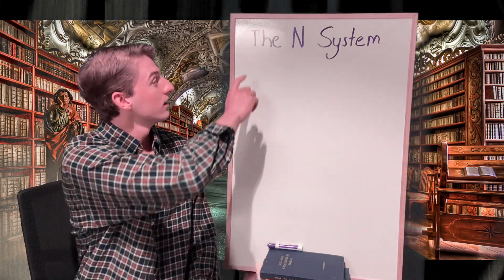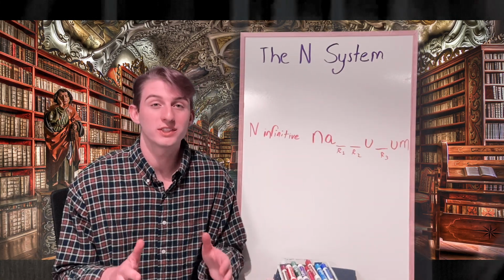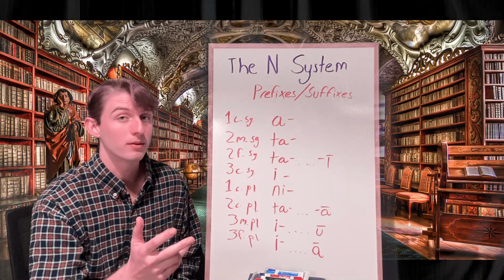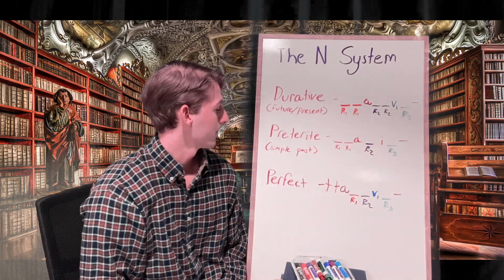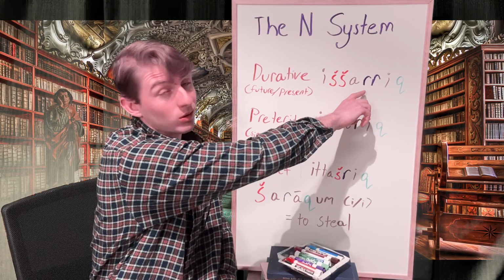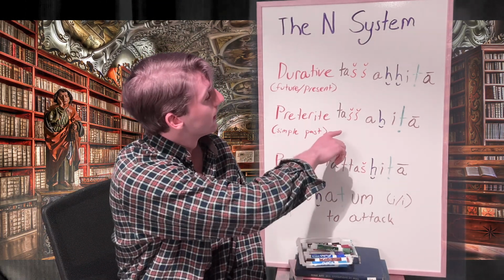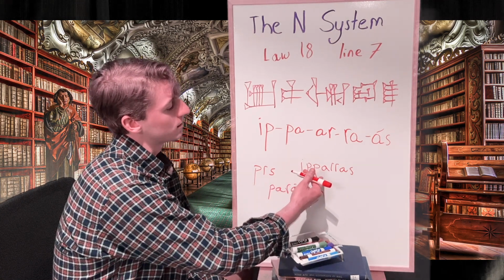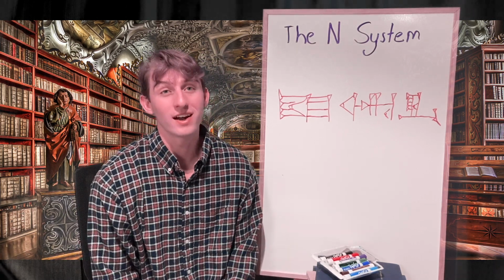Learn Akkadian Episode 9: N System Verbs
Sorry for the delay on this video!  Amraṣ (I was ill) but now I am back with the N System!

In this Episode of LearnAkkadian, I talk about the N System, a verbal system which gives us a passive or ingressive meaning of the root.

Thank you to everyone who has supported Learn Akkadian!